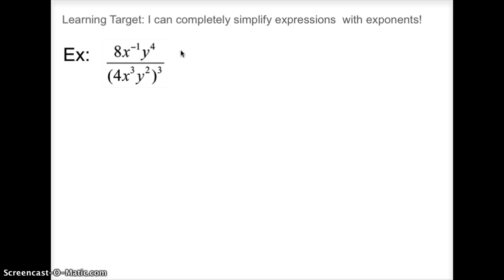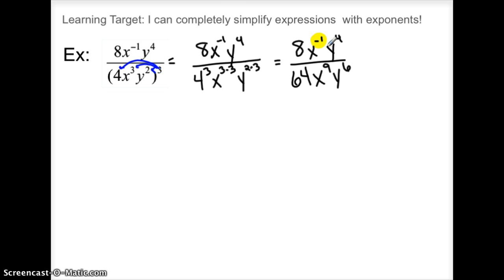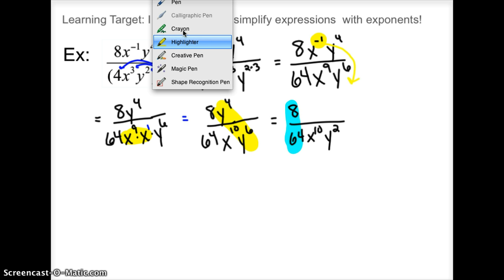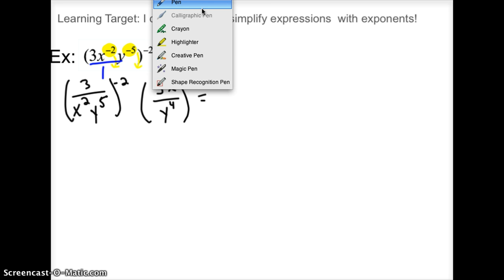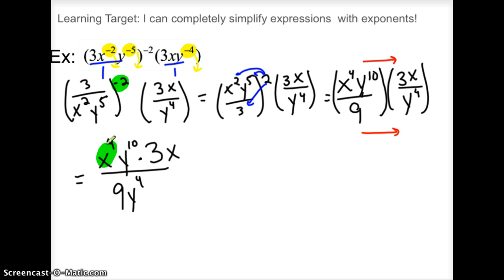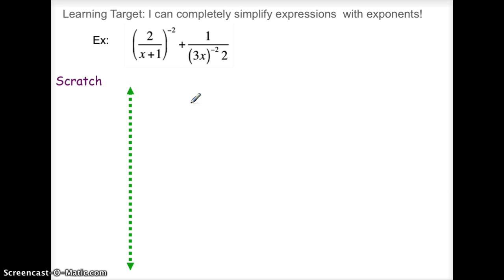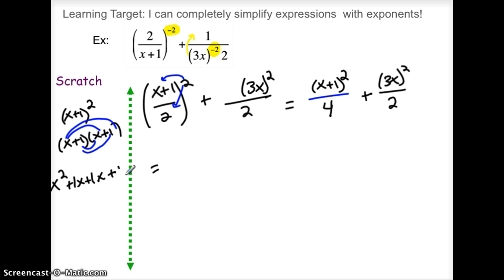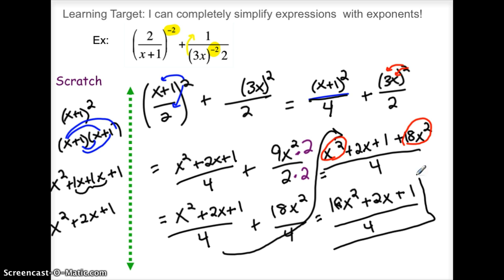Property of Exponents Extension